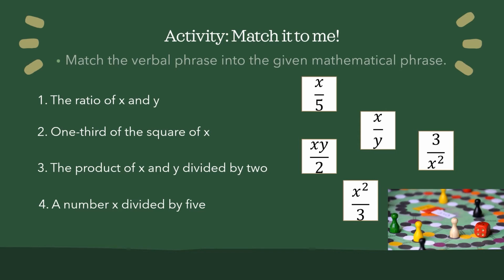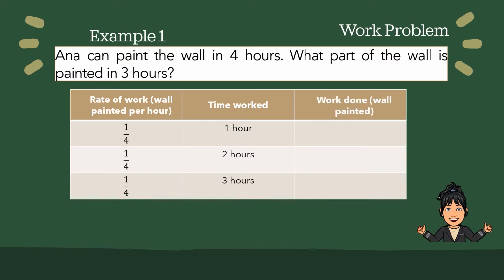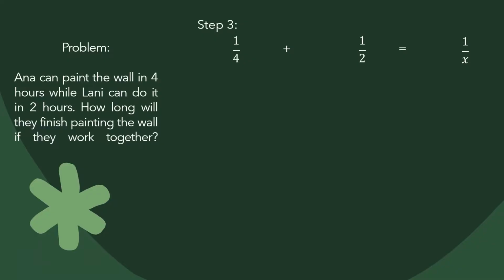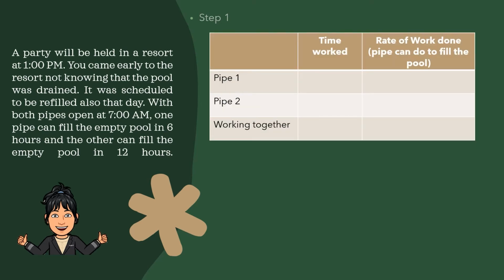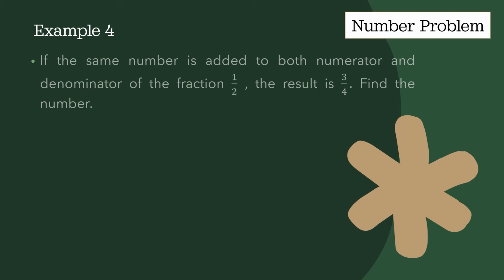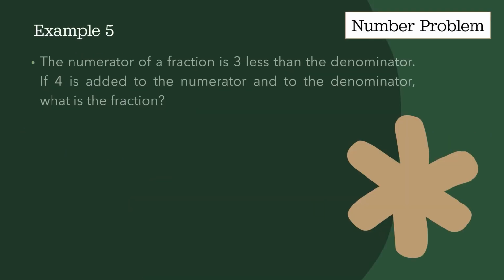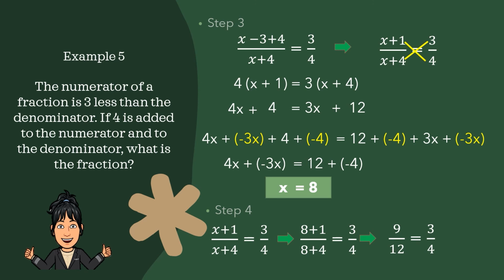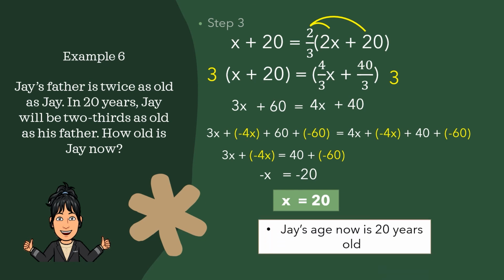Grade 8 week4 Solving Problems Involving Rational Algebraic Expressions